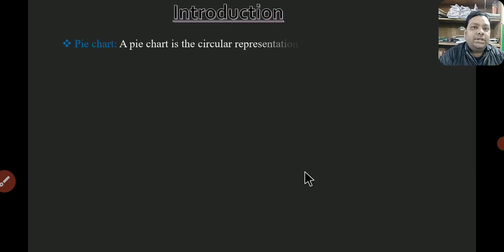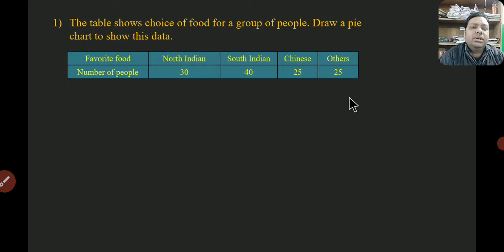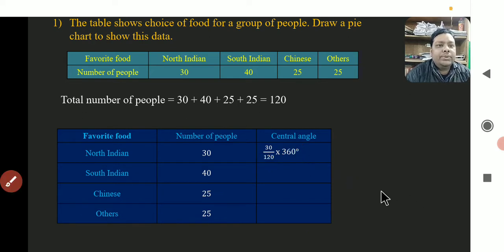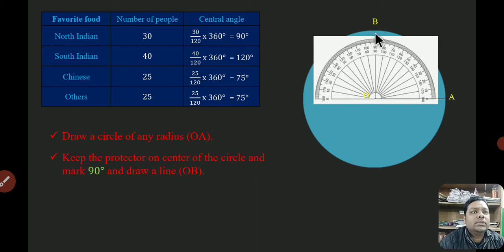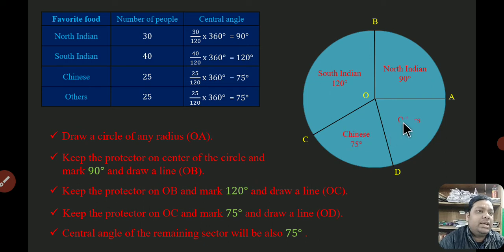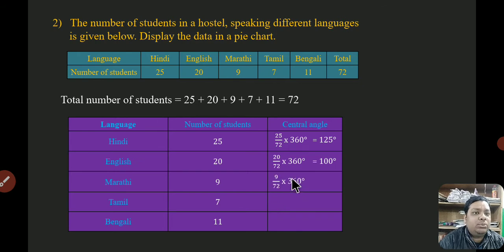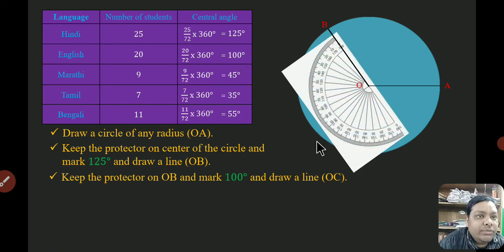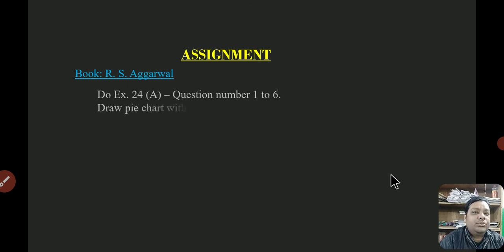Day 3: Introduction and construction of pie chart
STD.8: Concept of pie chart